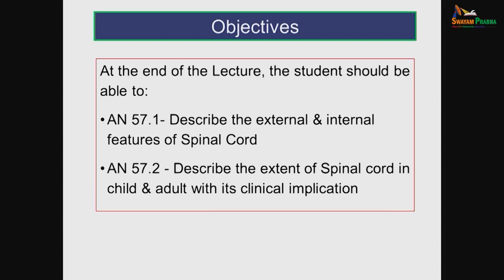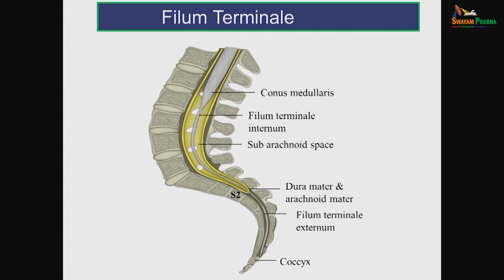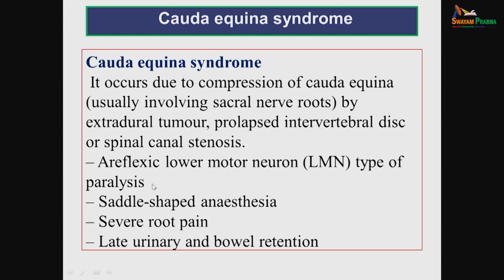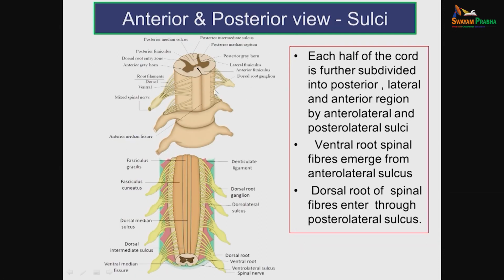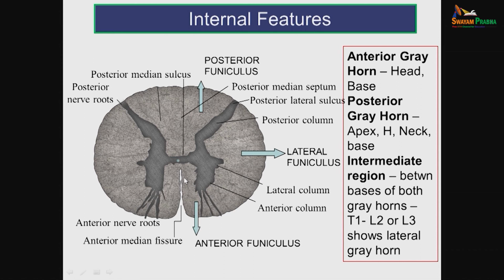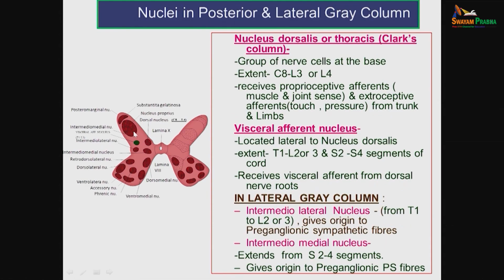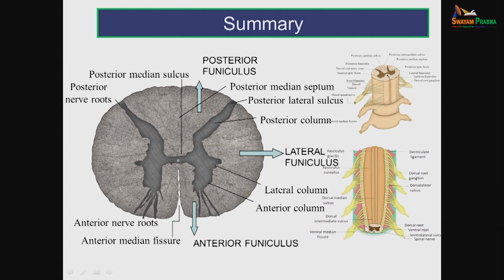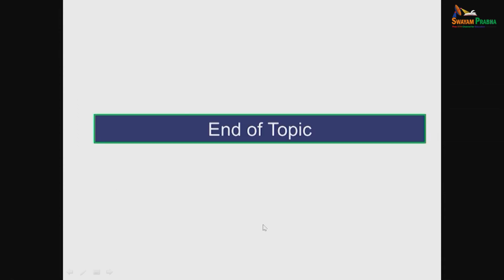Spinal cord 1 General arrangement external & internal features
Spinal cord, rostral shift, vertebrae, cervical enlargement, lumbar enlargement, gray matter, white matter, anterior median fissure, posterior median sulcus, spinal segments